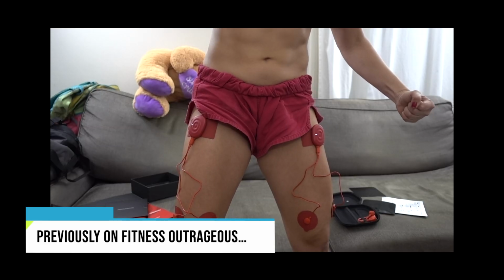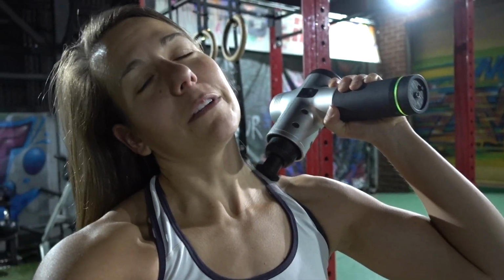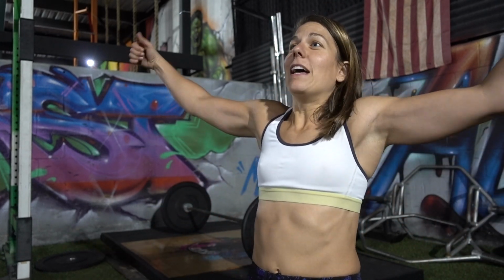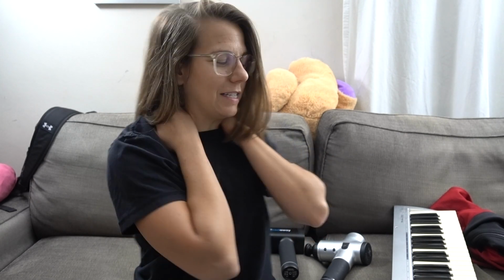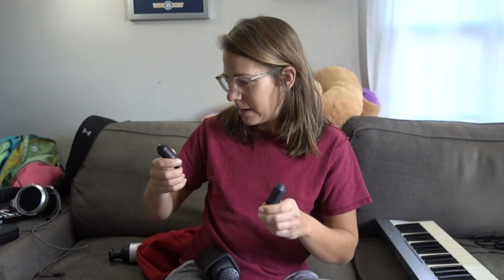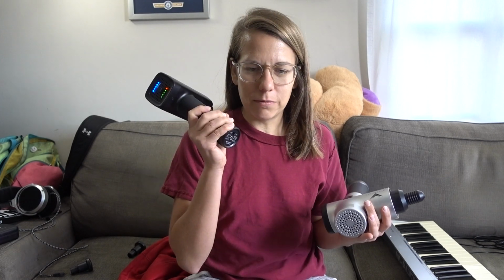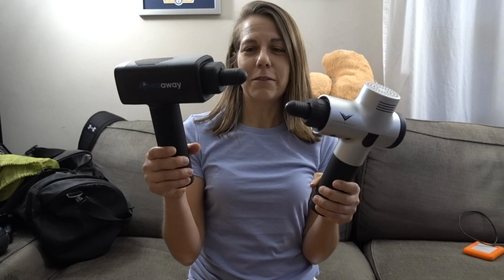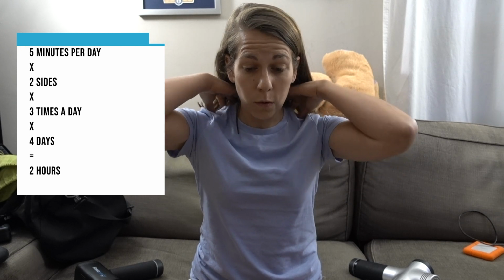Hypervolt vs Achedaway - Percussive Massage Gun Review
I wanted to do a serious massage gun review of the Achedaway and Hypervolt to see how percussive therapy massage guns really work. It's Achedaway vs. Hypervolt on my left vs. right trapezius muscles. Can I get rid of my chronic stiffness, soreness, tight muscles? Is percussive therapy worth it?

Like it?? Join my team to help me make more

Every Monday  I bring you Fitness Outrageous. Fit tips. Health hacks. Superhuman strategies! All delivered with a side of hilarious. I'm constantly working to get better at life. Wanna join me? Let's get Fitness Outrageous together :)